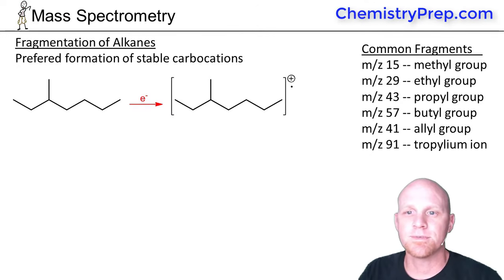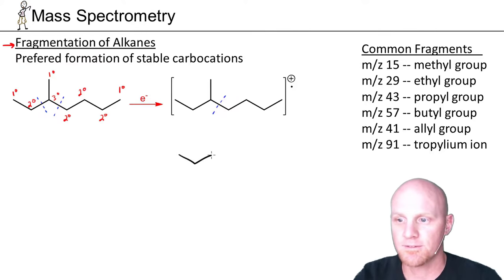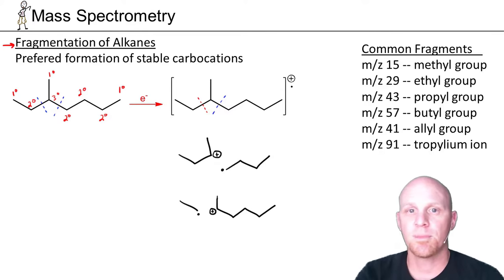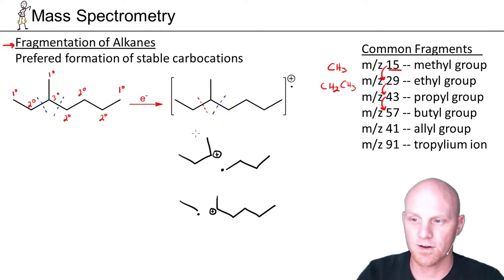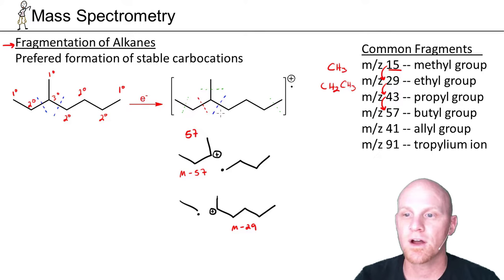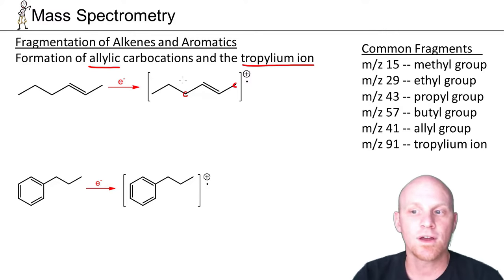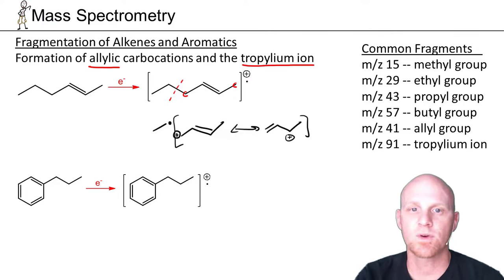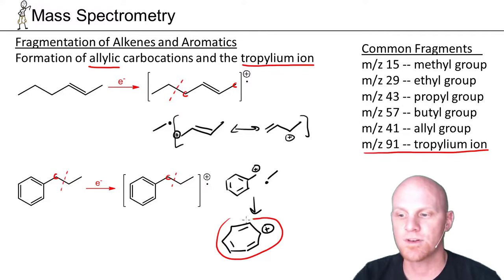14.6a Fragmentation Patterns of Alkanes, Alkenes, and Aromatic Compounds | Mass Spectrometry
Chad presents the common fragmentation patterns for Alkanes (most substituted fragments) and Alkenes / Aromatic Compounds (resonance-stabilized fragments).

0:00 - Fragmentation of Alkanes
3:51 - Fragmentation of Alkenes and Aromatics

Happy Studying!